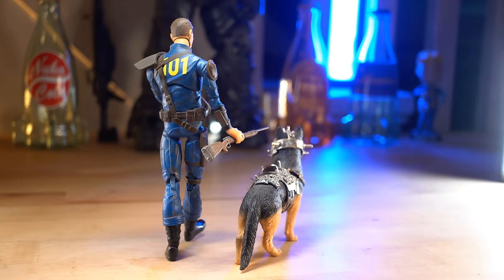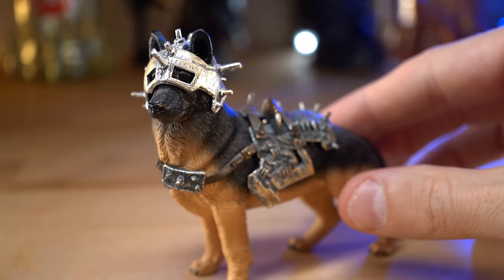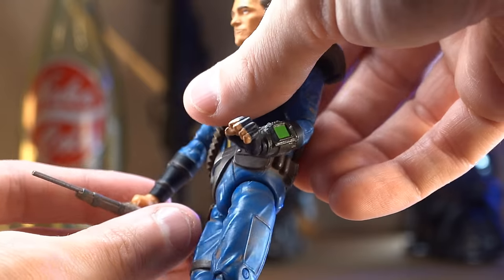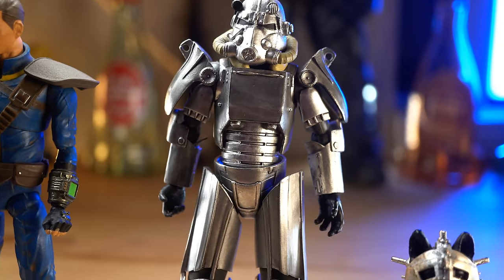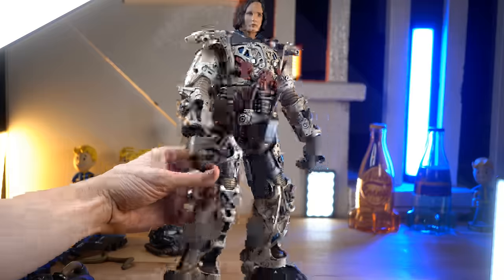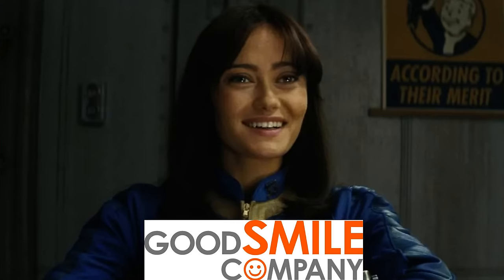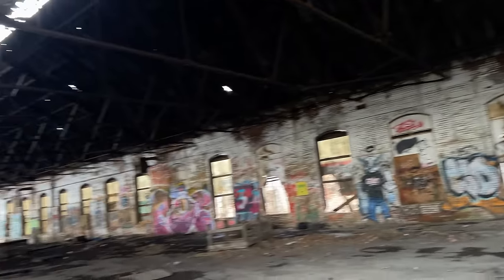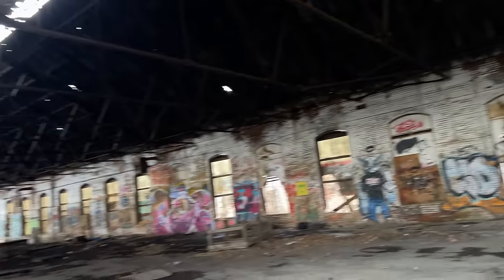Top 3 ACTUAL Fallout Action Figures! - Shooting & Reviewing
What are the best current Fallout Figures? And which Company should make more??

Lone Wanderer Figure
T45 Power Armor Figure

- 00:00 - Intro
- 00:56 - What are these?
- 02:20 - Lone Wanderer
- 03:45 - Power Armor
- 05:18 - 1/6 Threezero
- 07:11 - Other Fallout Figures?
- 08:45 - Toy Photo 1
- 10:35 - Toy Photo 2
- 11:25 - Final Verdict